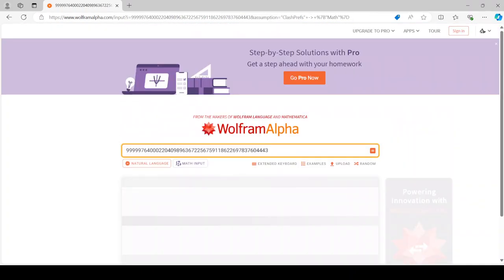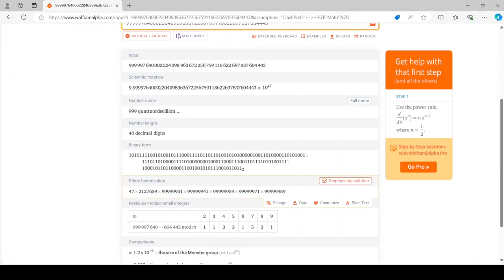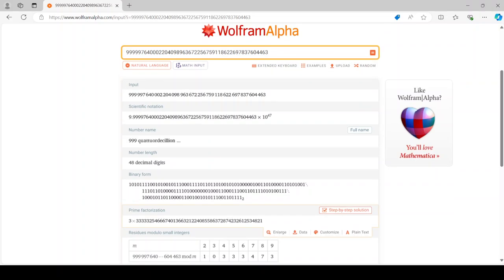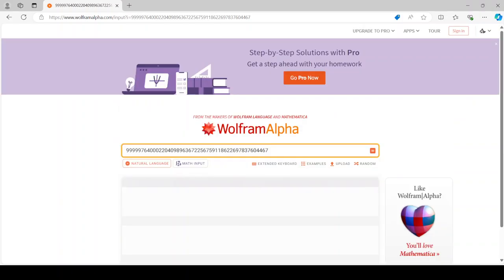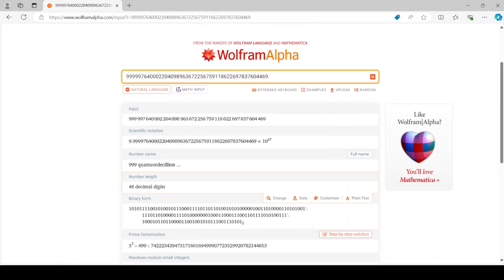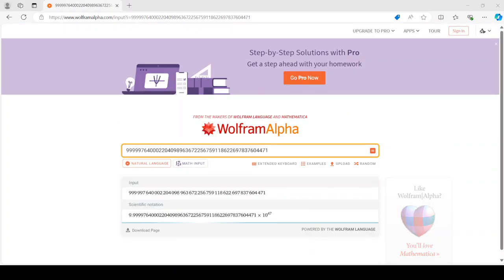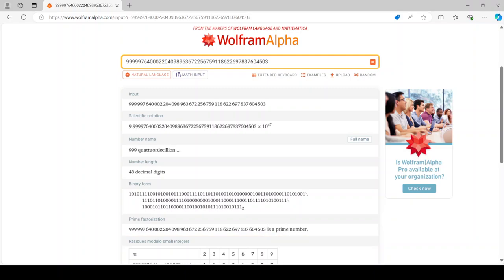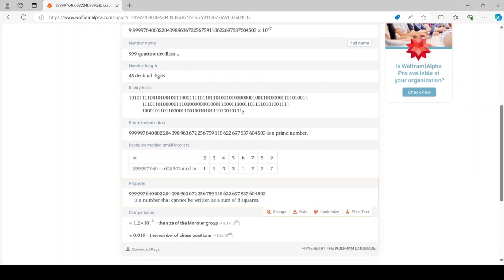5 minutes of me finding a prime number.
I've had some weird things during this recording, but I was able to reach a prime number. No twin primes found this time. :(